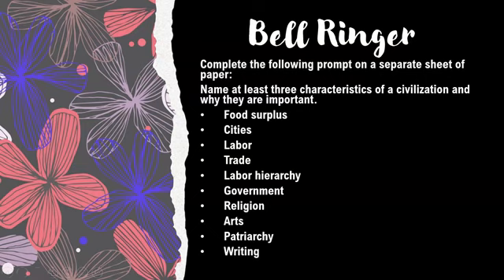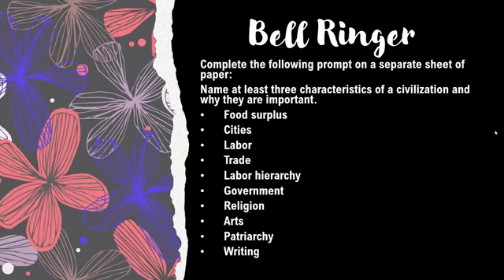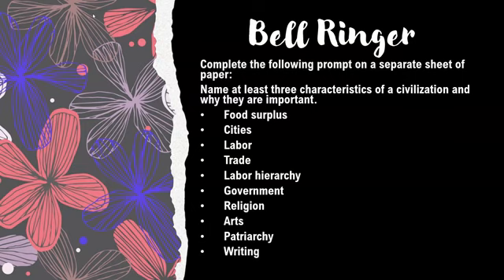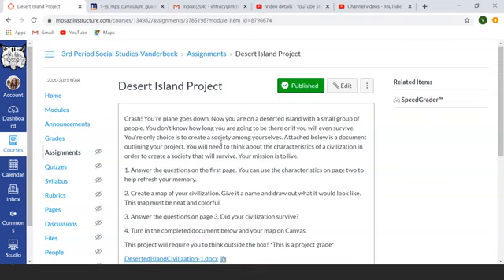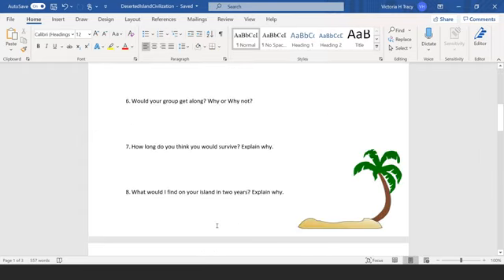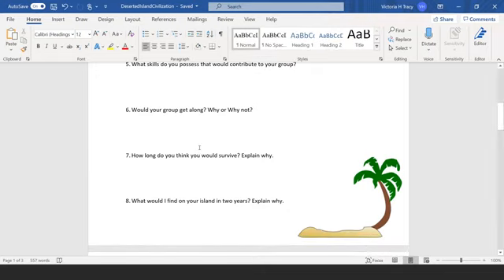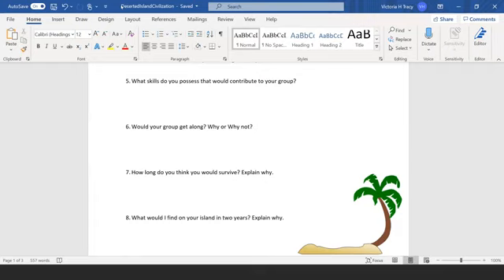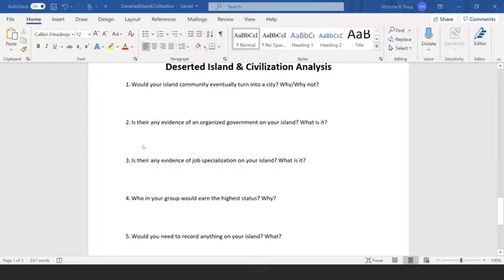Victoria Tracy's Personal Room 2020 08 25 12 02 24